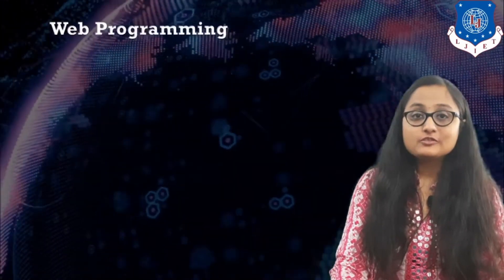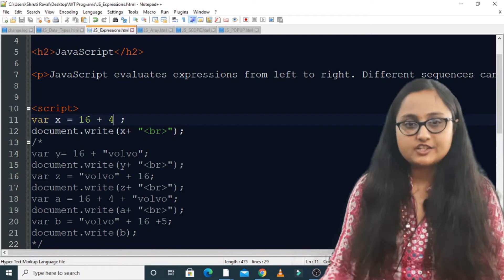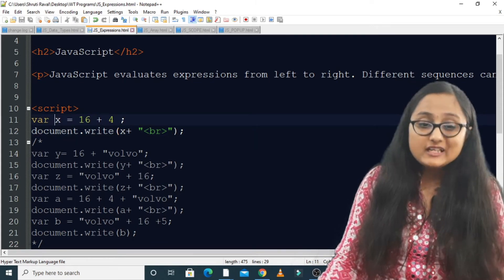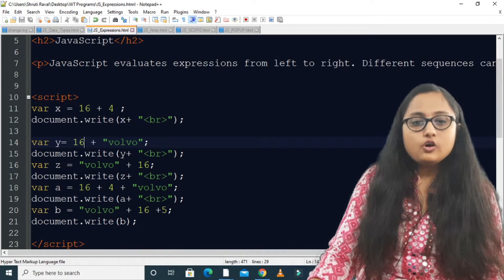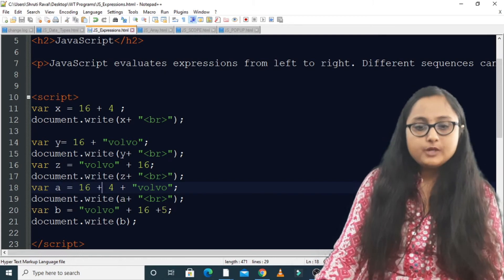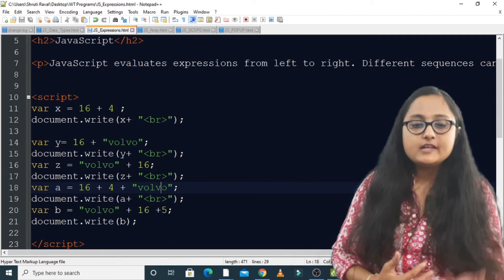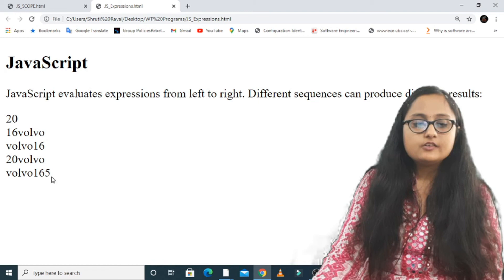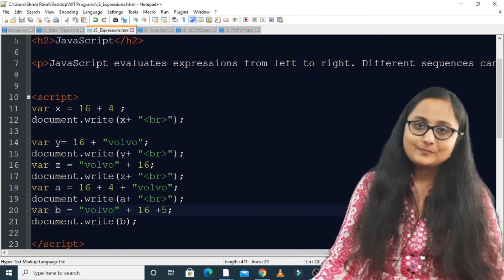Lec-28_JavaScript Expression Evaluation | Web Programming | Computer Engineering